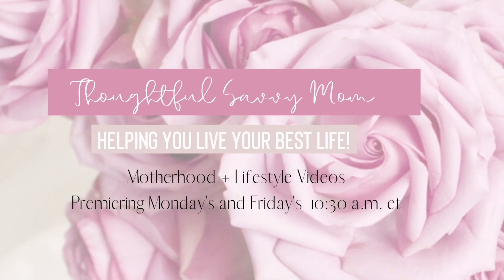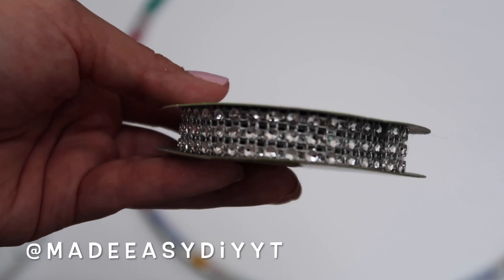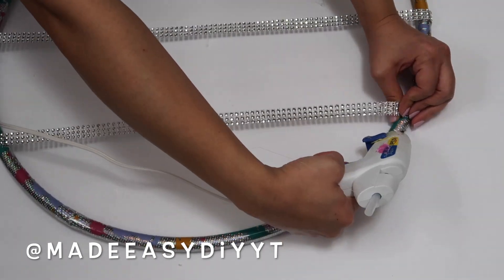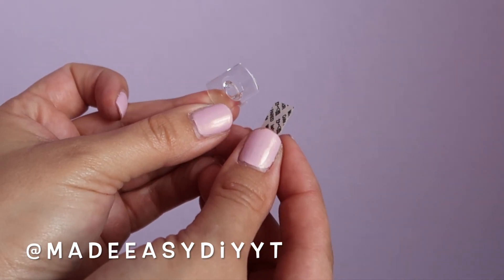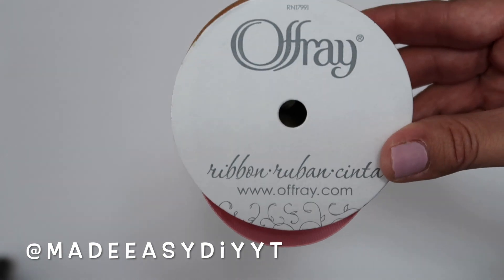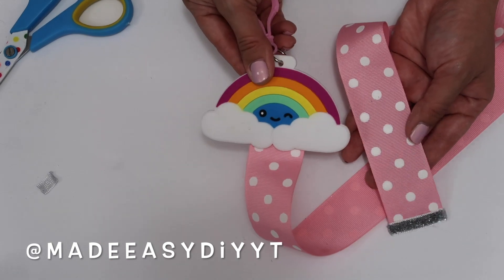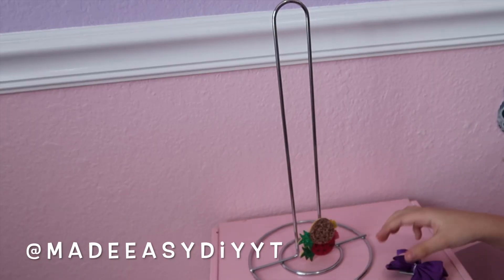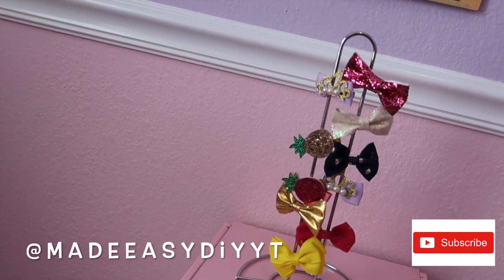DOLLAR TREE DIY GIRLS HAIR BOW HOLDER AND ORGANIZING IDEAS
Hi Friends!!  In this video I will be sharing with you three super easy and cute ideas to organize your hair bows!  So inexpensive!  Let me know which one was your favorite!! Don't forget to stop by Gigi's channel to check out some more ideas: